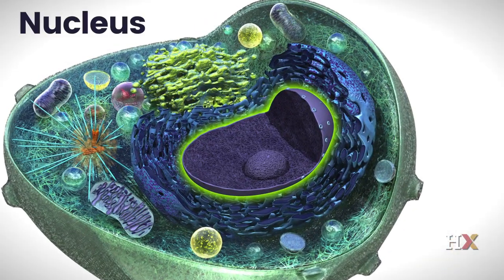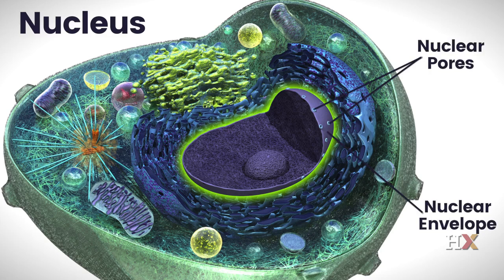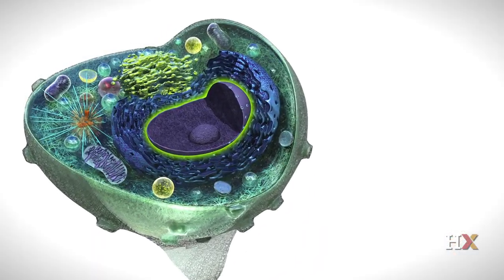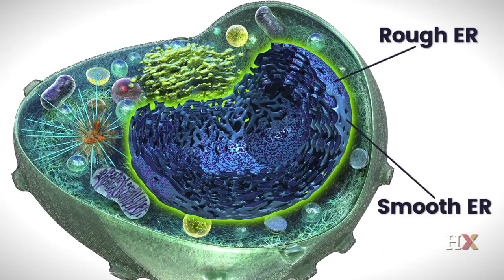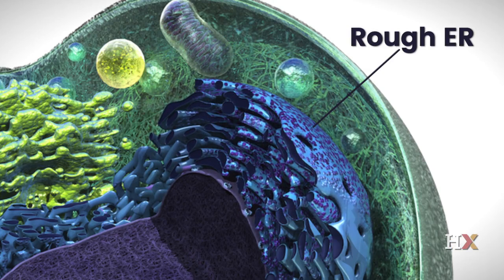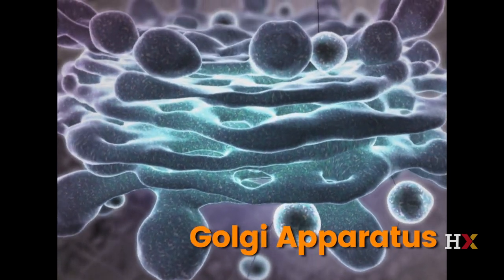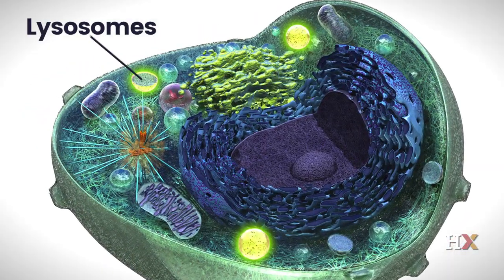September 18, 2025